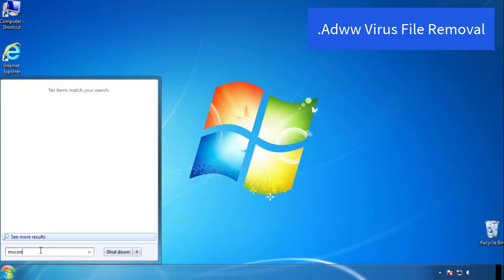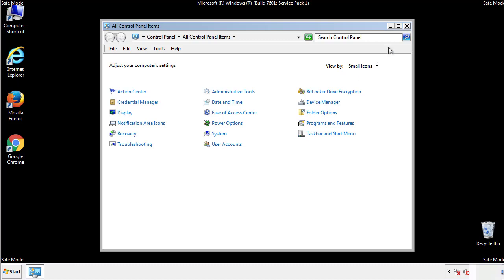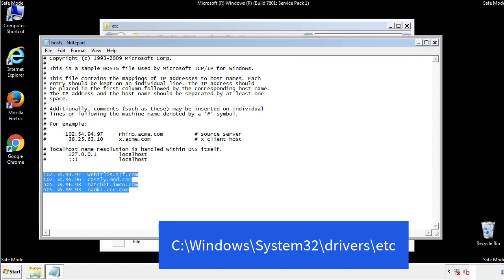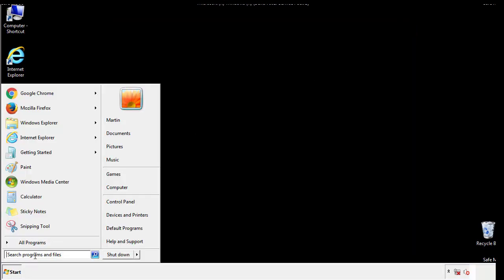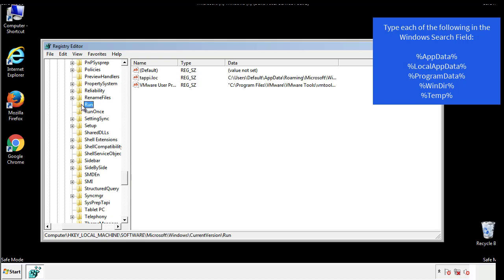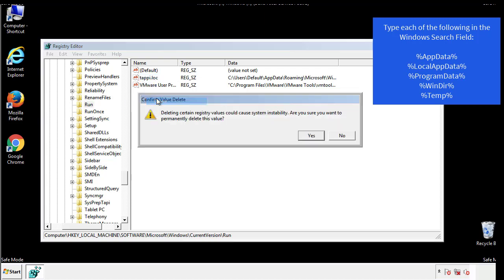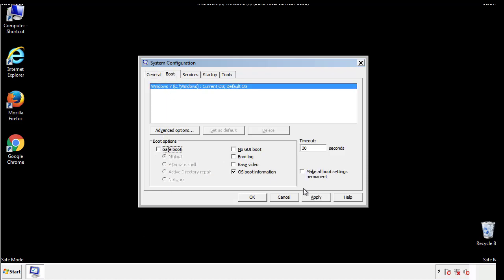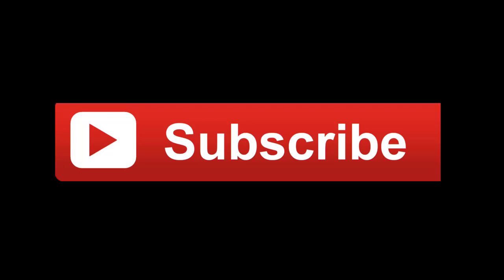Adww File Virus Ransomware [.Adww ] Removal and Decrypt .Adww Files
.Adww File Virus Ransomware Removal (+.Adww File Recovery)

How to remove Adww ransomware (Virus Removal Guide)
.Adww Files Virus (STOP) – How to Remove + Restore Files
Remove Adww Ransomware and Decrypt .Adww Files
Remove .Adww Virus (File Recovery+ Ransomware Removal)
.Adww File virus - Remove It and Recover Files
How to remove Adww Ransomware - virus removal steps
.Adww Files (STOP Ransomware) – Remove + Restore Data
.Adww file virus ransomware (Restore, Decrypt .Adww extension files)
.Adww file virus Removal Guide – Help To Decrypt Your Files
Guide – How Do I Decrypt .Adww File Extension Virus
.Adww file virus Removal Guide +File Recovery
How to Remove .Adww Ransomware and Restore .Adww Files
Get Rid of .Adww file virus (Remove Ransomware + Recover Data)
Remove .Adww file virus And Recover Encrypted Files
Remove Adww ransomware and retrieve the encrypted files
How To Uninstall .Adww file virus From PC
How to Get Rid of .Adww file Virus Effectively?
How To Delete .Adww file virus From PC
Uninstall .Adww ransomware from Windows 10
Remove .Adww ransomware virus (+File Recovery)

Howtoremoveguide